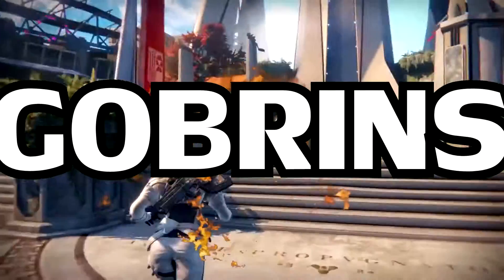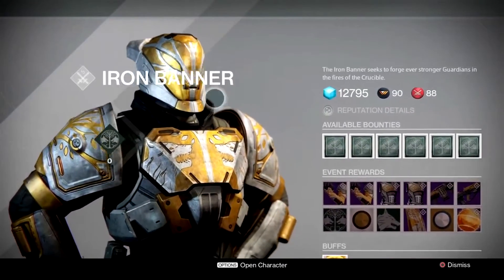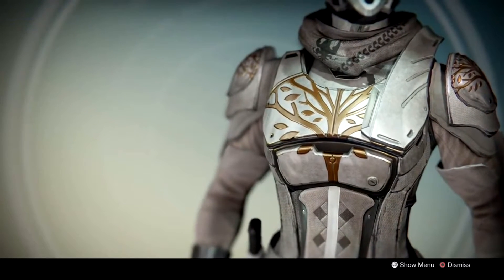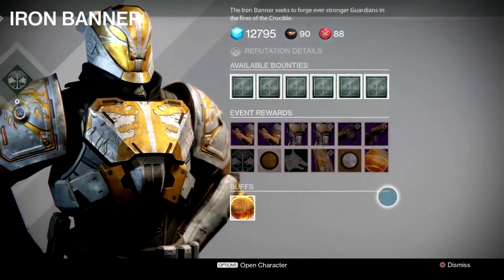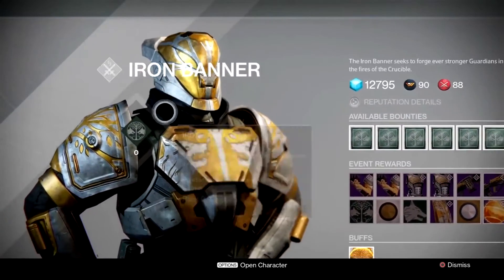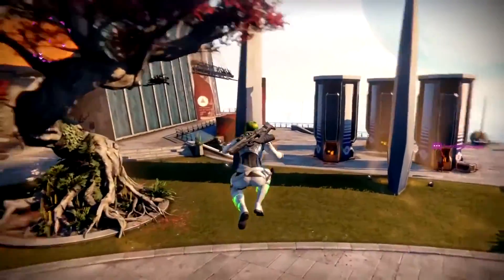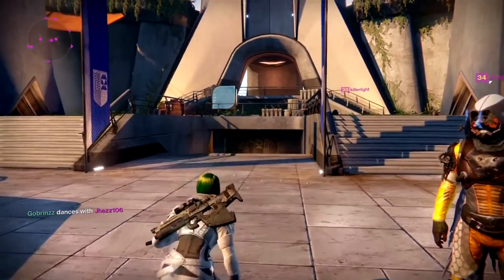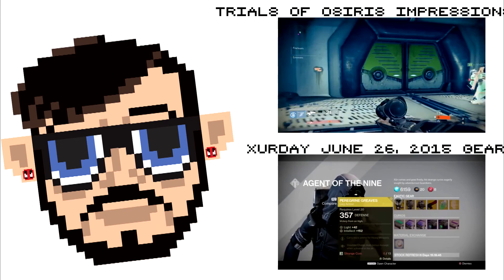DESTINY IRON BANNER RETURNS - SKORRI'S REVENGE!! Iron Banner Weapons, Armour, from SALAD LORD!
It's game time again, as the Salad Lord has returned. This go around, he not ONLY brought the Etheric Light back, but is also packing MAD HEAT with a new House of Wolves Chest Piece and Skorri's Revenge, an Iron Banner Pulse Rifle! GETPLAYING TODAY. Can you handle the HEAT that is the Iron Banner Tournament?!

"The Iron Banner is a limited time Crucible event. Unlike normal Crucible matches, level advantages are enabled, meaning that weapons with higher attack ratings do more damage, armor with higher defense ratings resist more damage, and Guardians whose light level is higher take less damage from those whose light level is lower. Guardians must be at least level 20 or in a fireteam led by Guardian of at least level 20 to participate.

During the event, Lord Saladin appears in the Tower. His stock includes new shaders, emblems, and high-end weapons and armor, which can be purchased for Glimmer, given that the Guardian's Iron Banner rank is high enough. He offers Iron Banner bounties which give points towards a Guardian's Iron Banner rank and offers a reforging service which will randomly change the perks on any of the Iron Banner weapons at a cost of 2 Motes of Light and all experience invested in the weapon until that point."
Description from Destinypedia

Destiny is a 2014 science fantasy first-person shooter video game developed by Bungie and published by Activision. Released on September 9, 2014, Destiny marked Bungie's first new franchise since the Halo series. Set in a "mythic science fiction" setting, the game features a massively-multiplayer "shared-world" environment with elements of role-playing games.
Upon its release, Destiny received mixed reviews with criticism centered mostly around the game's storyline and post-campaign content. The game was praised for maintaining lineage from the Halo franchise, particularly in regards to its competitive experiences.